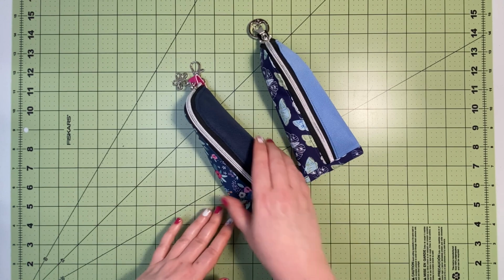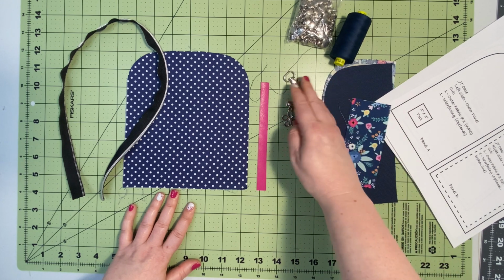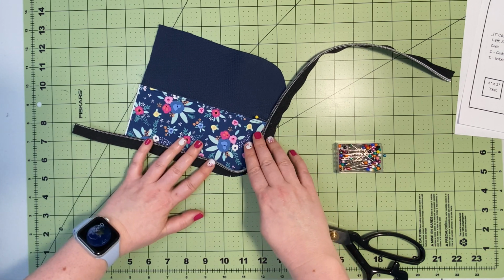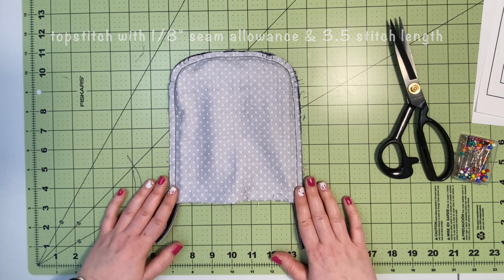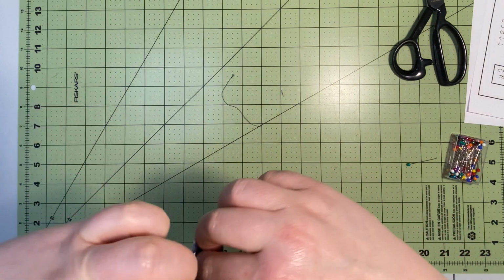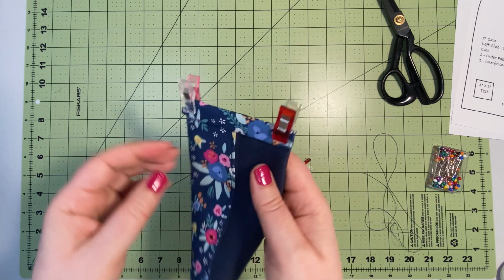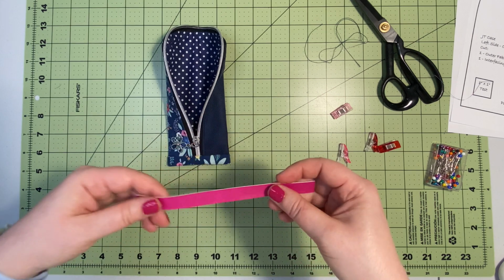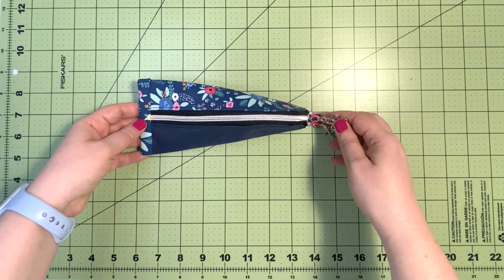JT Pencil / Sunglasses Pouch | Sewing Tutorial | JustynaTHandMade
To access special offers join JustynaTHandMade FB group, follow this

This video serves as a visual instruction for the pattern and it's not intended to be completed pattern of the pouch. To complete the bag you would need a copy of the printable pattern file.

The finished size of the bag is 3.5"W x 7.5"W

Enjoy creating!